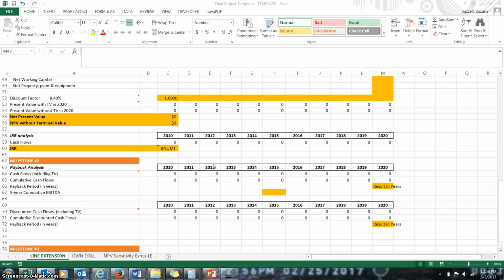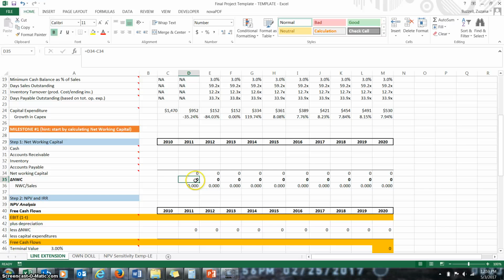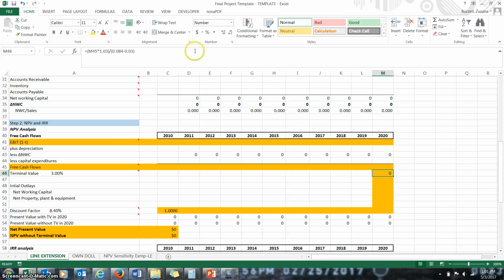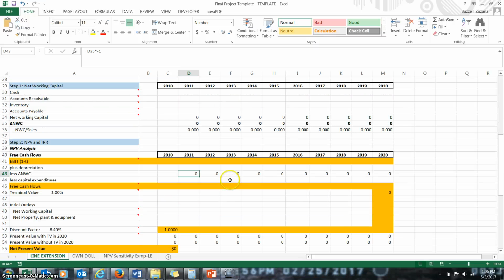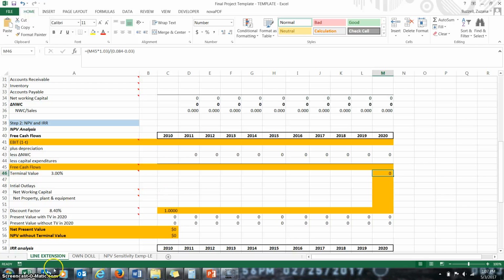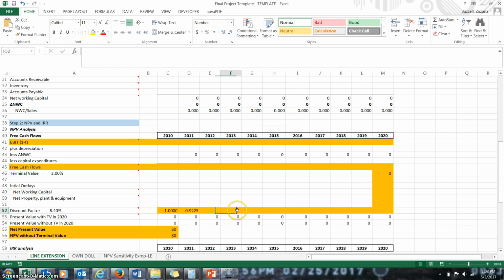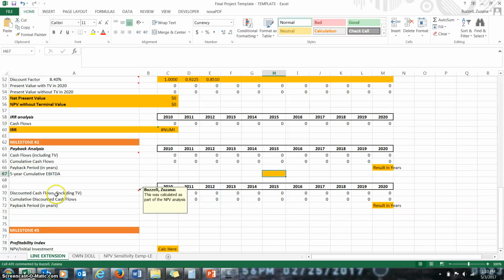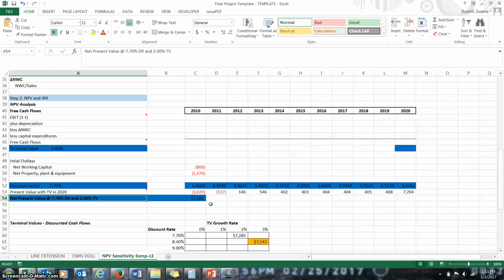FIN-630 Milestone #1 and #2 hints